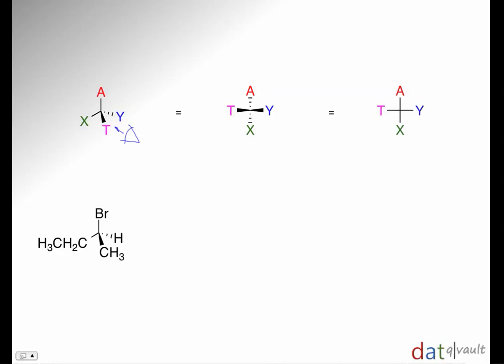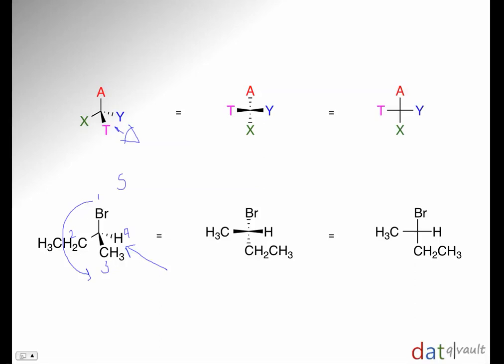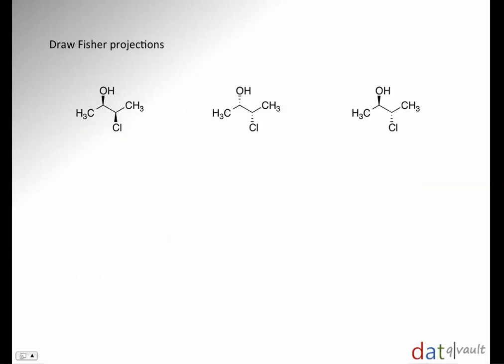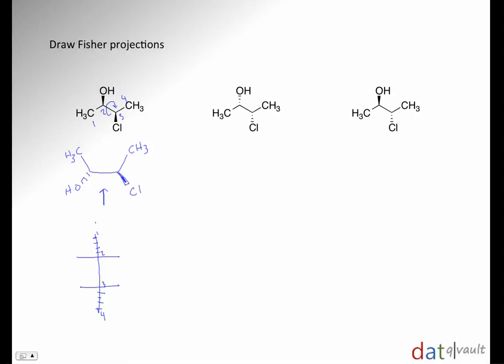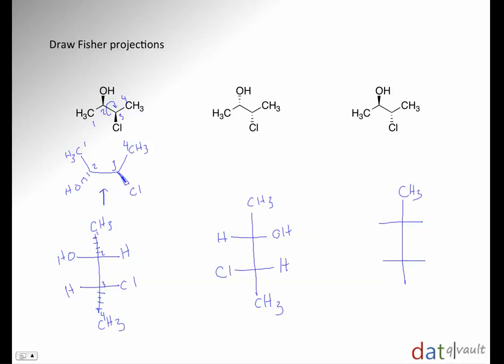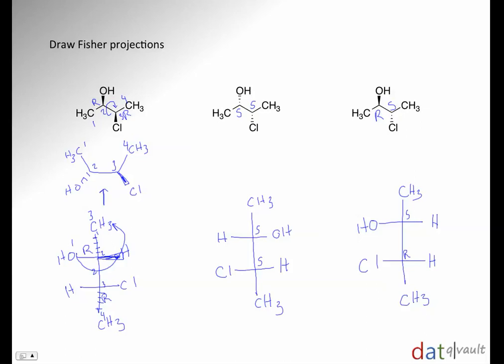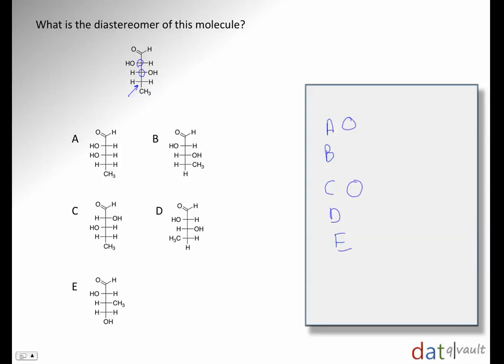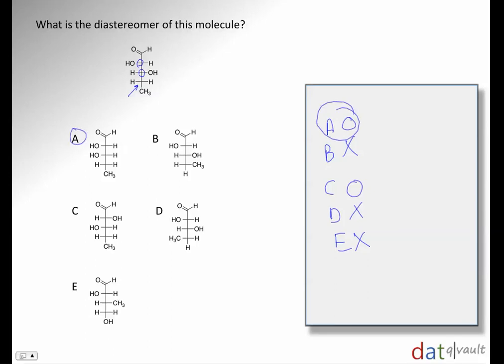DATQVAULT Dental Admissions Test Video 7 Fisher Projections